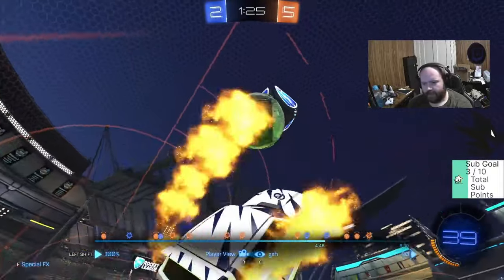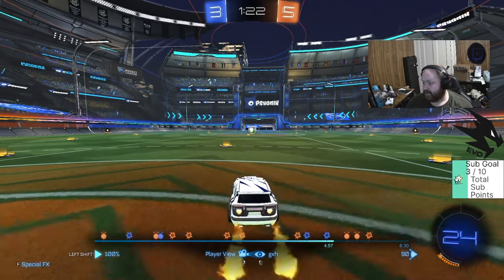why does every plat do this?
This replay was done live on Twitch and YouTube!
Want to be SSL? Come get your replay analyzed by me! I do this for free!
Check out Evolve Esports Discord! Great community with competitive teams, free coaching, graphic design, streaming support and team building!
Shua_10's Discord! Drop your replays HERE!!

Clip was taken from my stream! Come join the fun live!